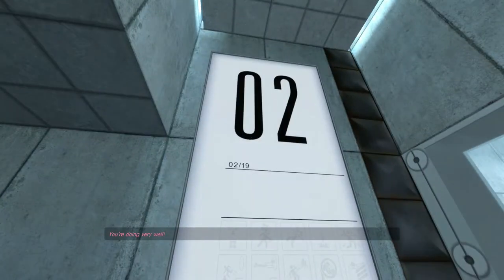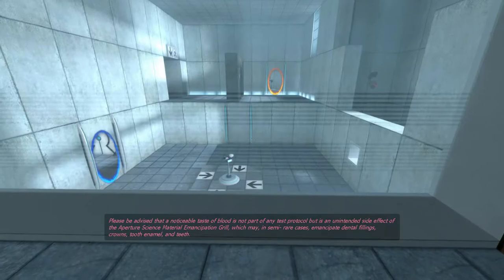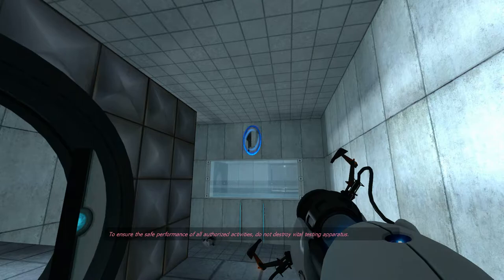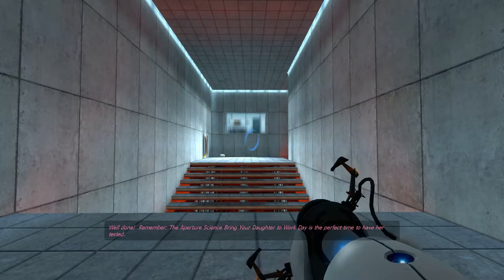Portal Partie 01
Gameplay Portal Partie 01 VostEn